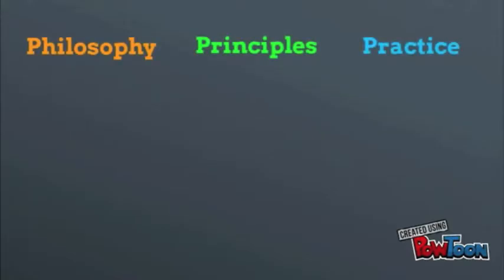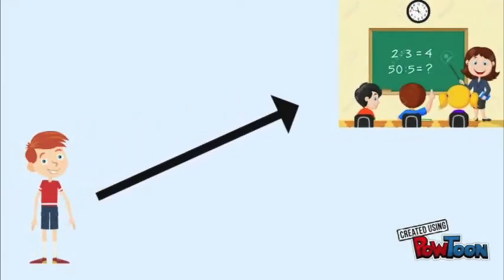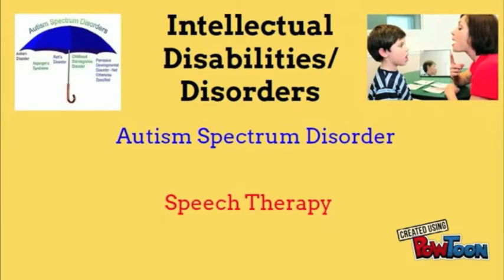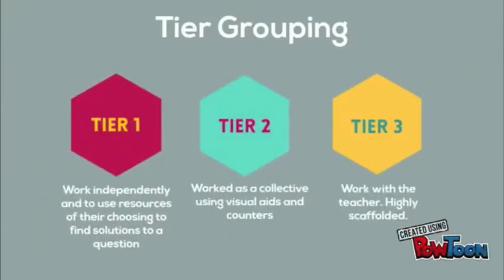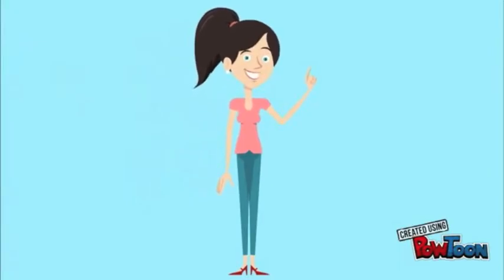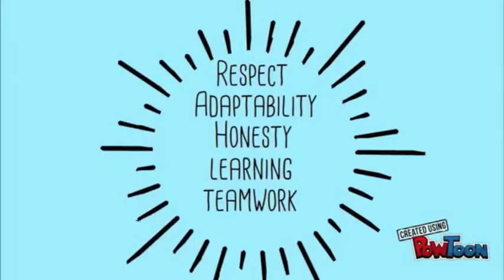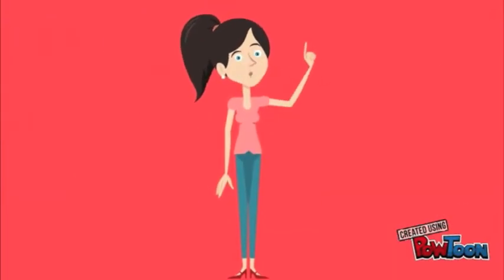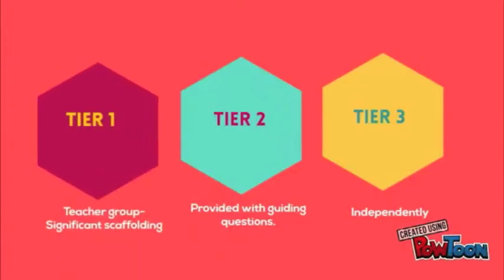Diversity and Inclusion Portfolio